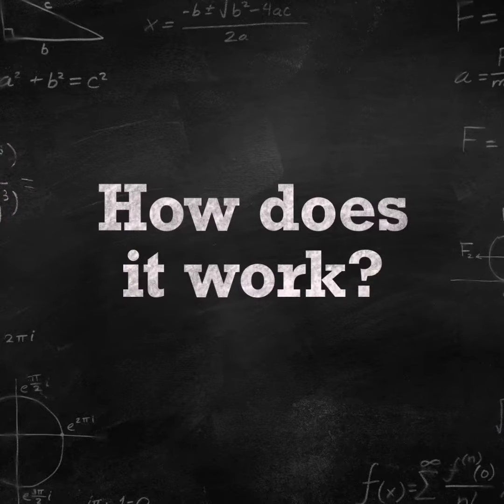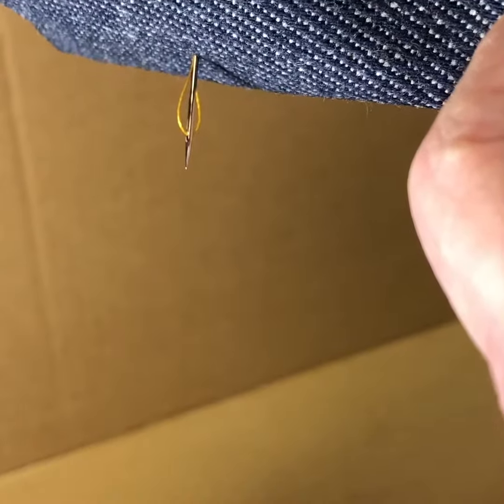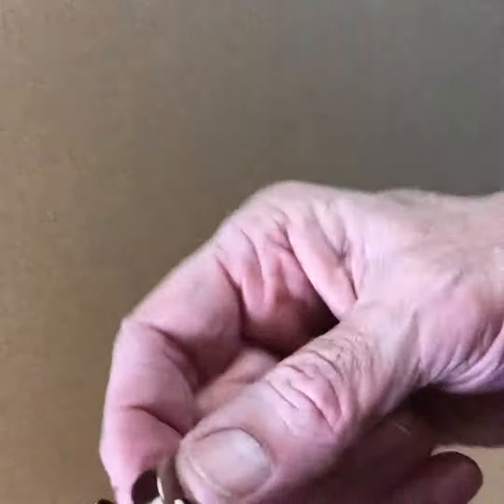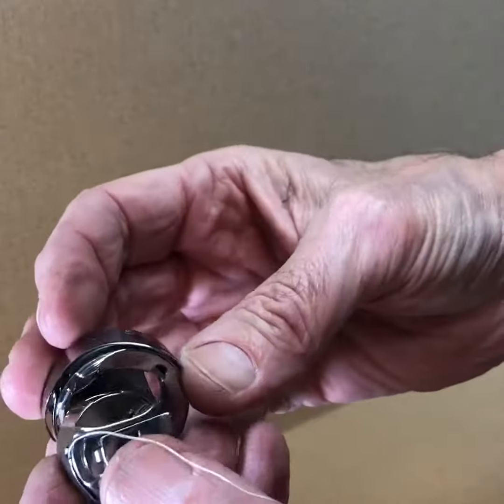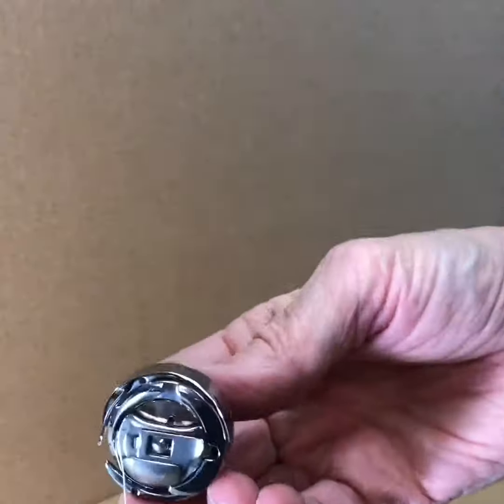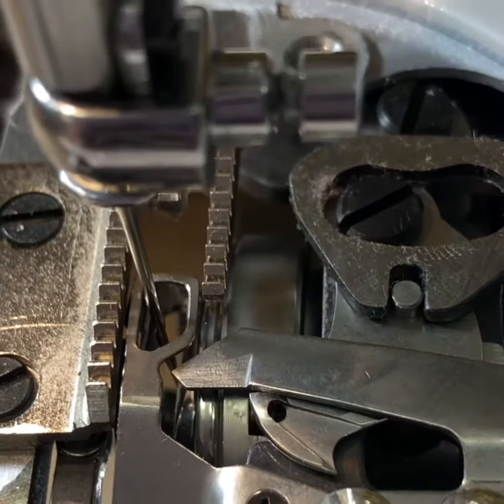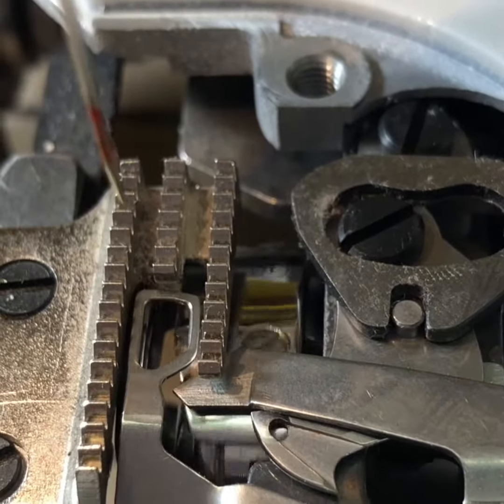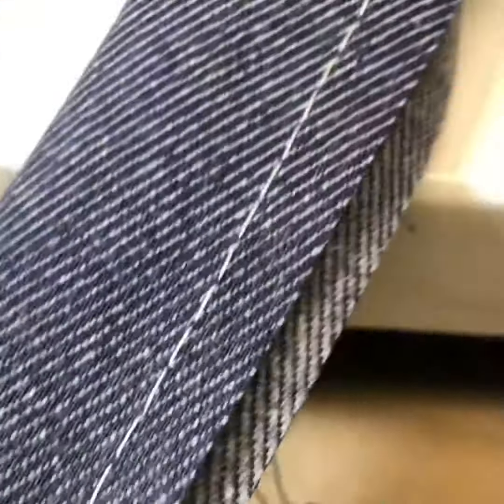How does a sewing machine hook work?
Dr. Joe from the Electric Hospital explains how a stitch is formed with the hook removed from a simple straight stitch sewing machine.  After it is back in the machine you can see how it sits in relationship to all the other parts.